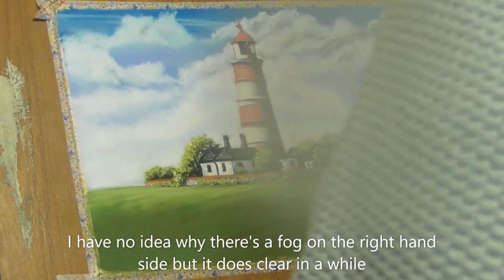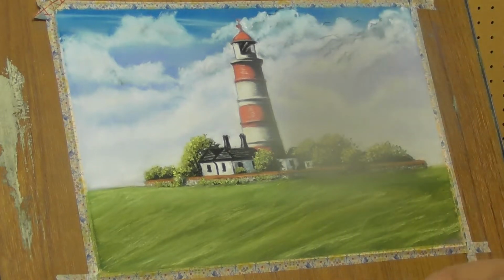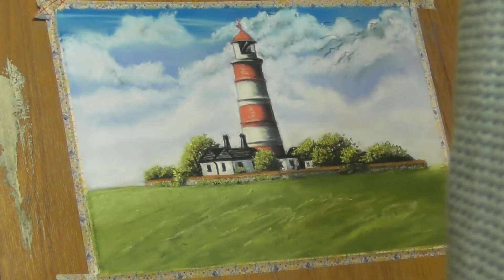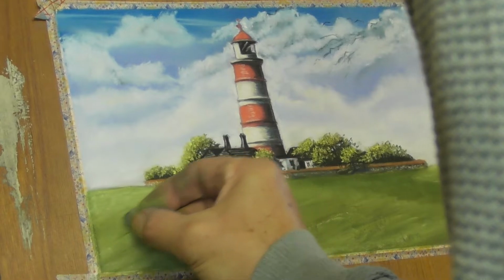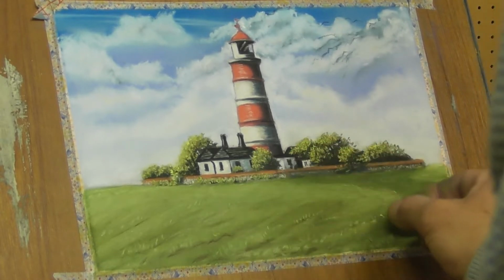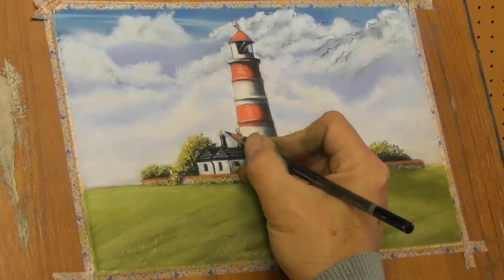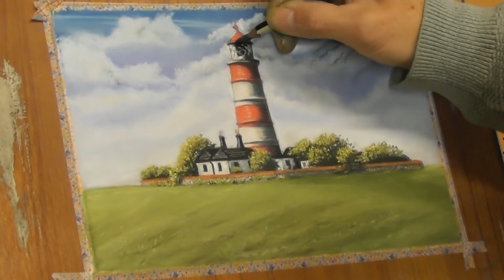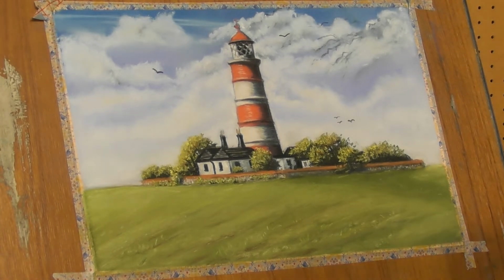How to do a Soft Pastel painting with SAA Soft Pastels part 4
Part 4 of a series showing the Sky down to the whole landscape painting in SAA soft Pastels